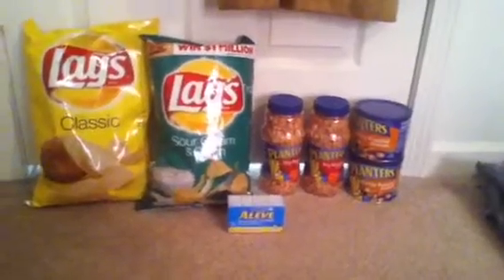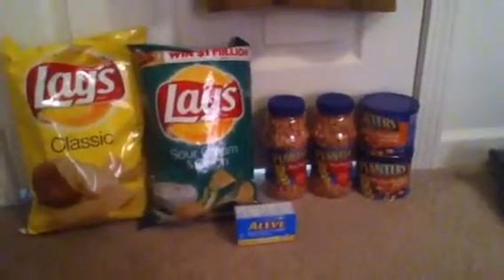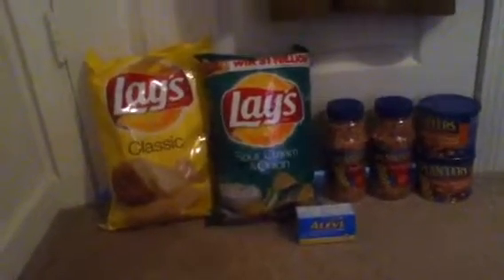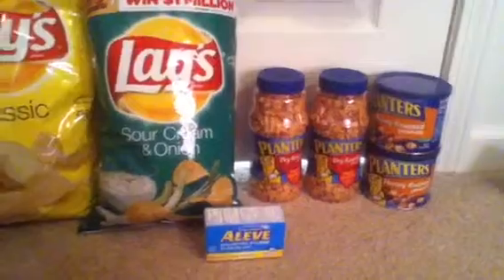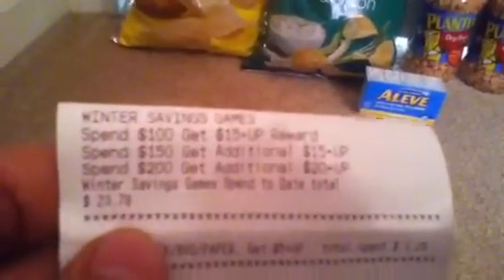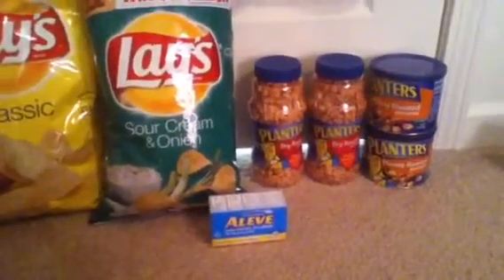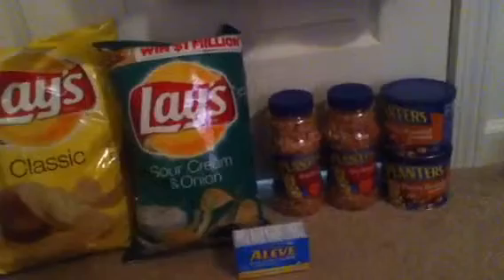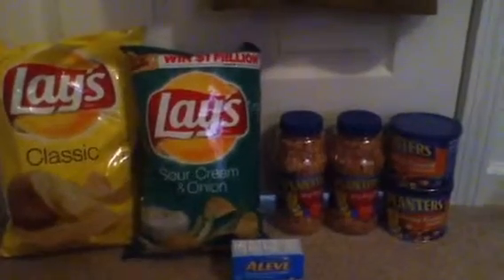Rite aid food deal trip 2/1